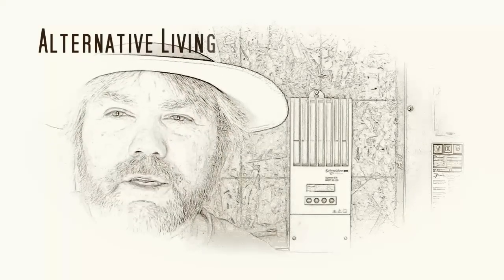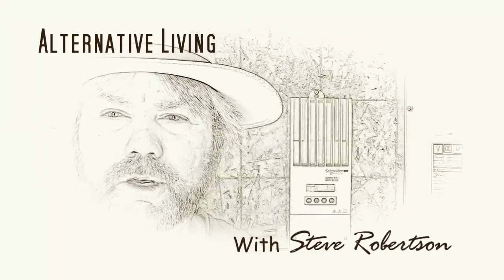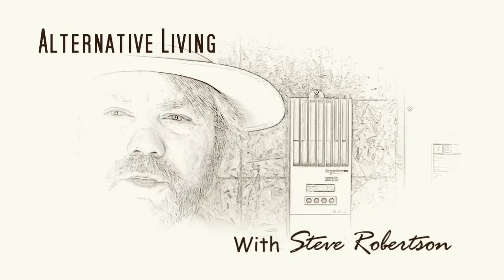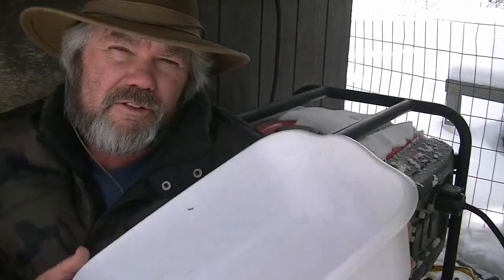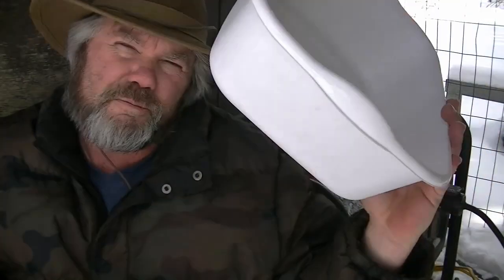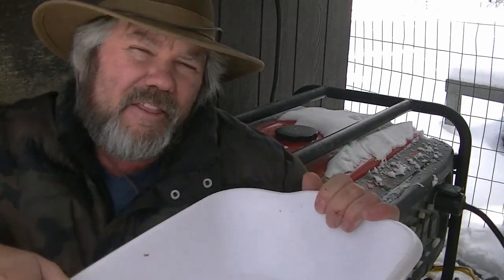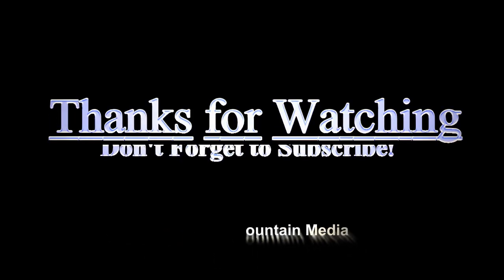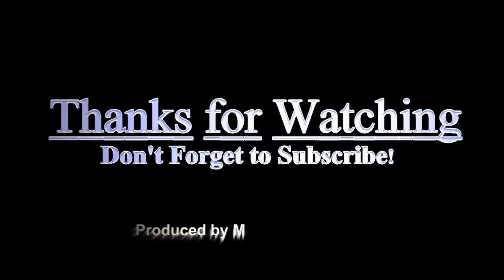Off Grid Tips 001 - Generator usage tips / snow removal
Practical tips for off-grid living.  Gasoline/diesel generator usage tips.  Solar panel snow removal tip.